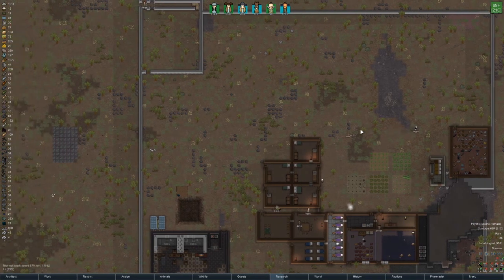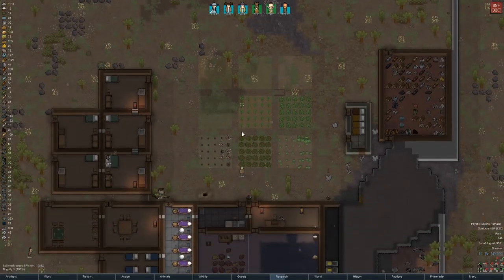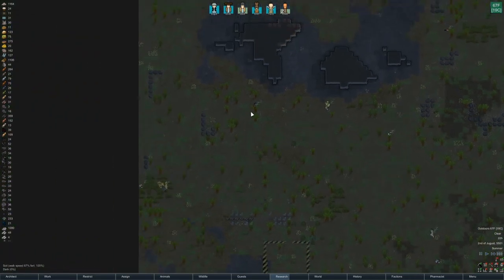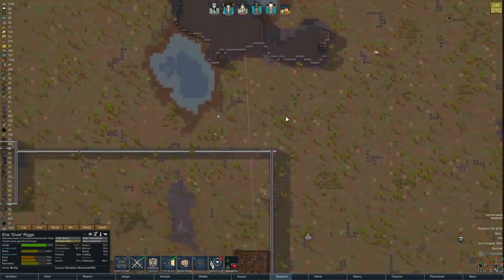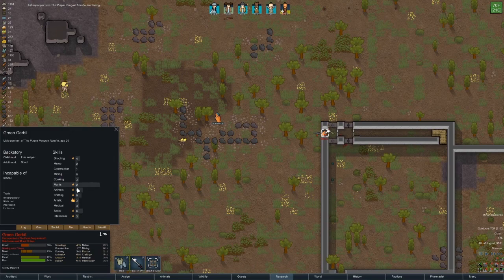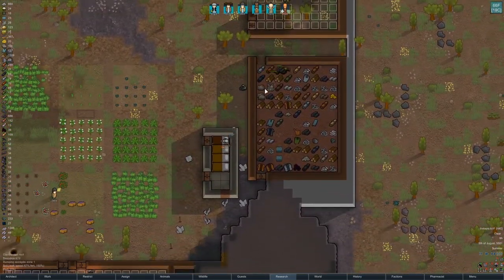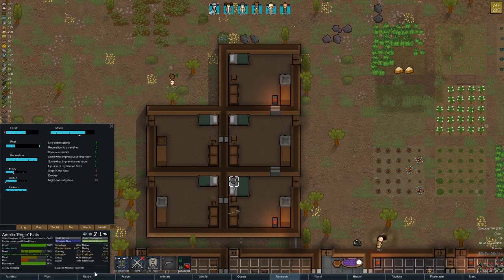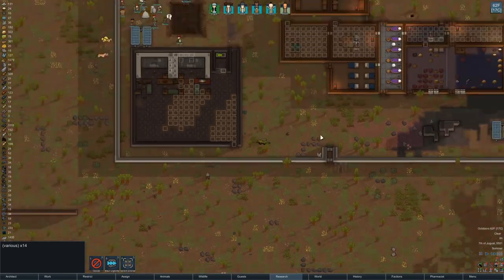Let's Play Modded Rimworld Animal Armory Eps.14 "Why the Goat...."